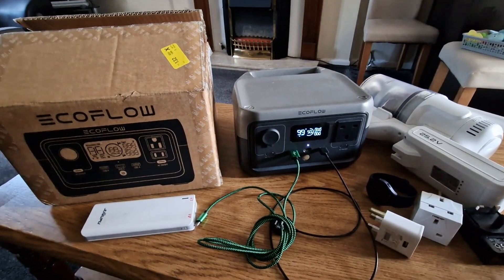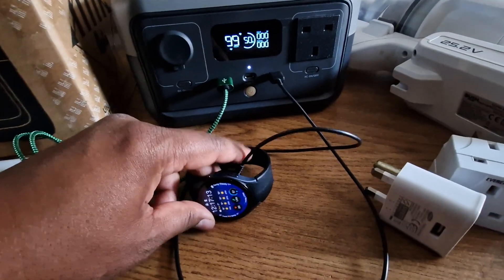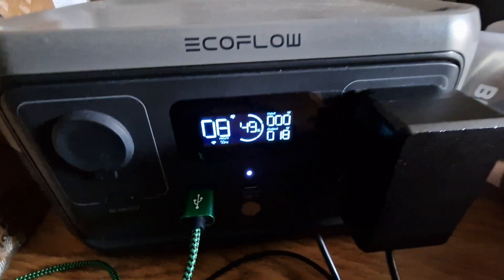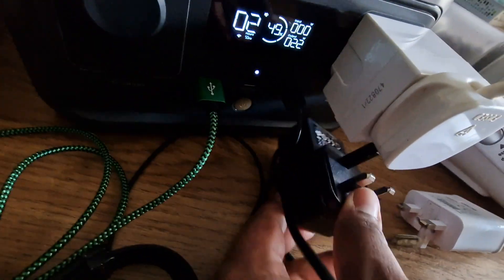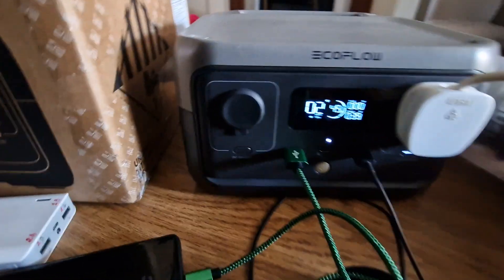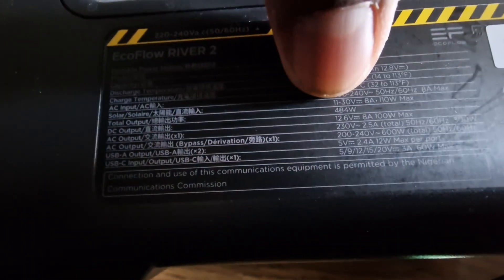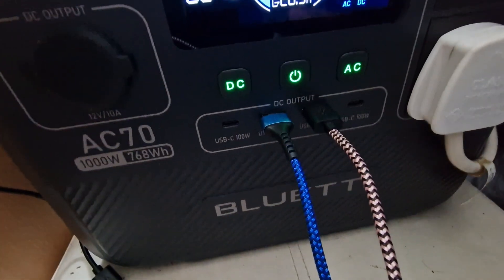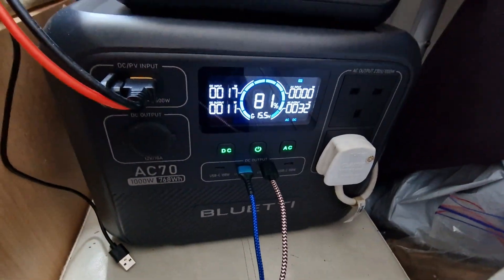EcoFlow River 2 solar power station Review & Comparison with BLUETTI AC70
EchFlow River 2 solar power station Review & Comparison with BLUETTI AC70